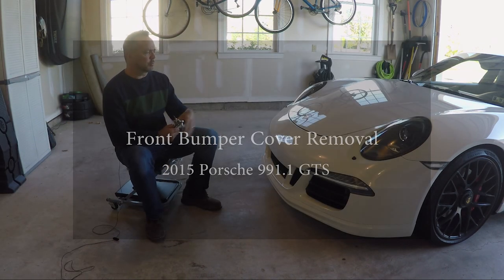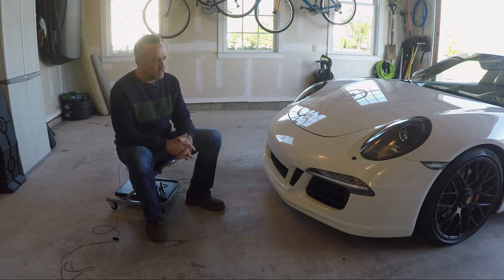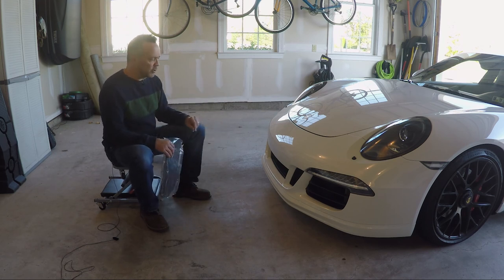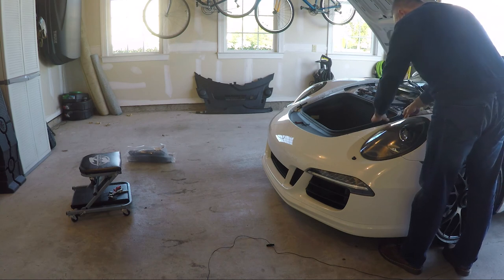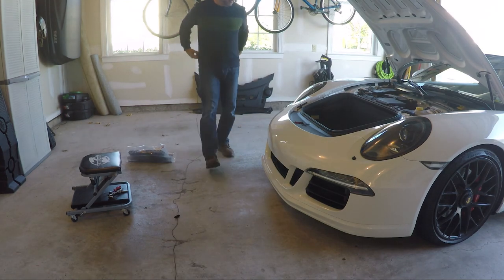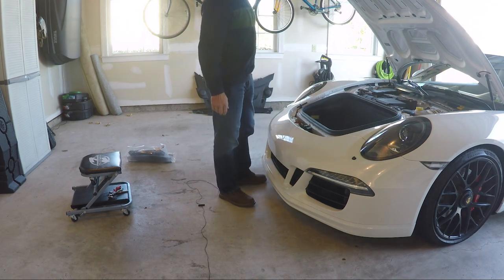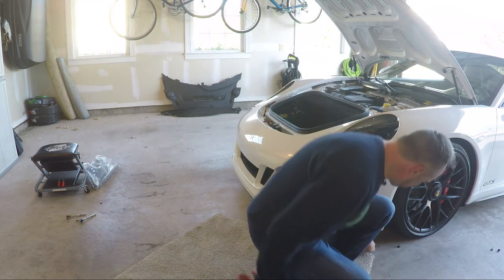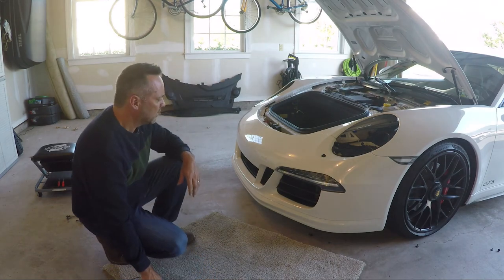GTS Front Bumper Cover Removal Porsche GTS DIY *Anyone Can Do It!*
I recently removed the front bumper cover on my 2015 Porsche 991.1 GTS.  Removing the GTS bumper cover is an easy DIY project that anyone can do in their own garage!  Reasons for doing this?  I was checking a DRL that was a bit out of wack, and I also wanted to install a set of Rennline Mesh grill inserts to protect the exposed radiators that are just behind the GTS front bumper cover.

For more Porsche 991 DIYs, articles, and interesting stuff please also visit PLENUM